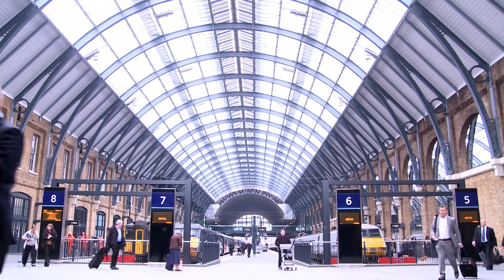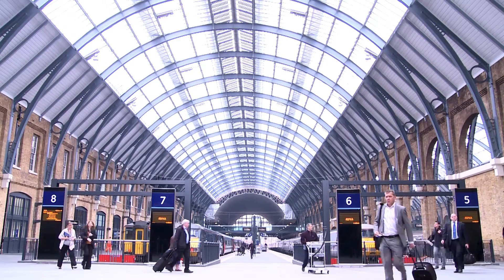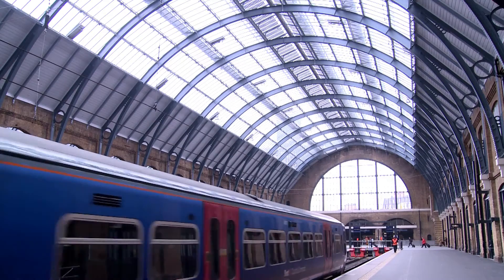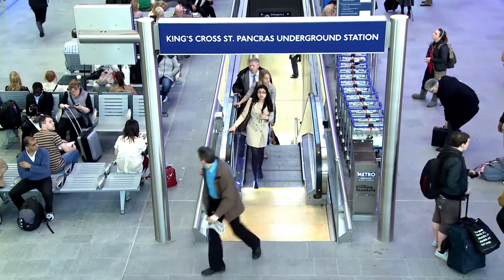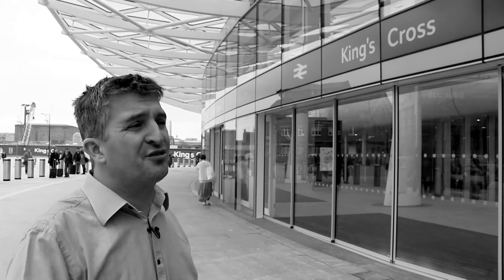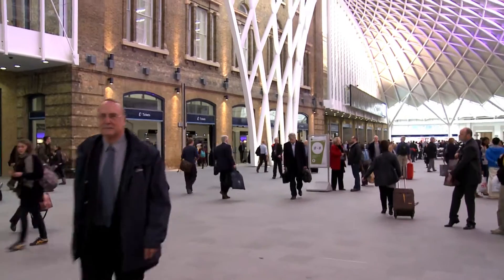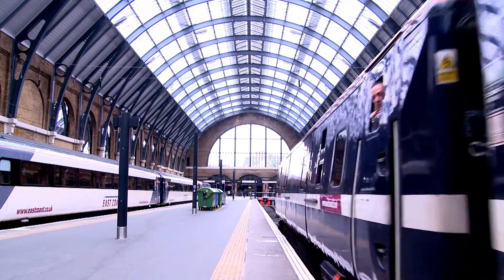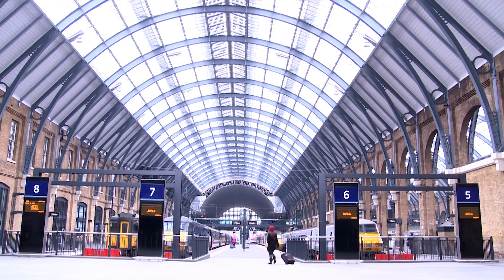Arup and King's Cross Station Concourse Regeneration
Through interviews with some of the project's design team and partners, this video looks at the design challenges, benefits to passengers and the positive impact on regeneration in this key area of London on completion of Phase 1 of this redevelopment of a London landmark.